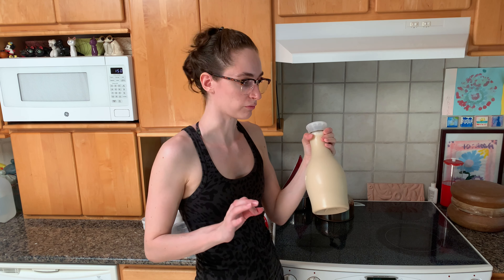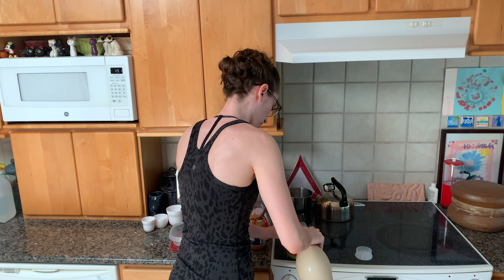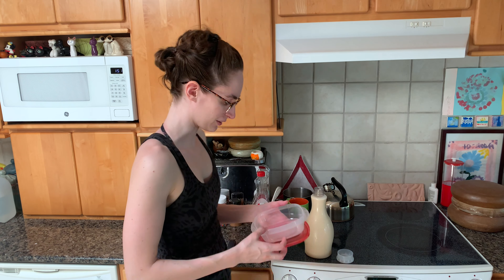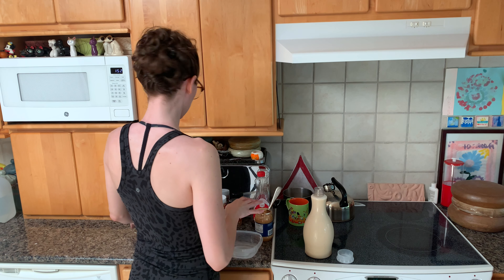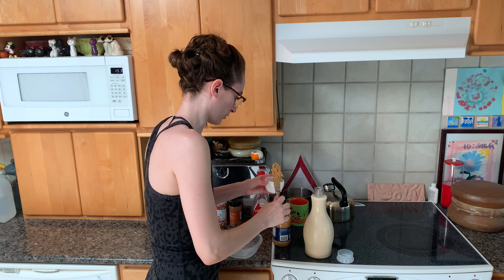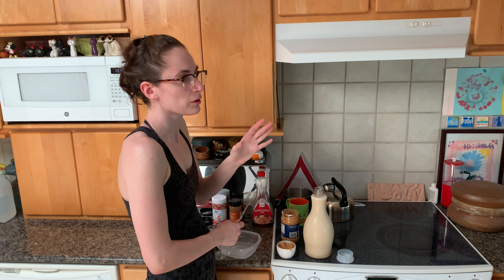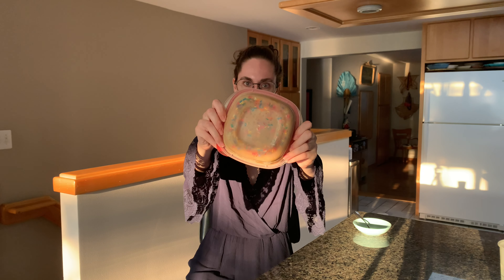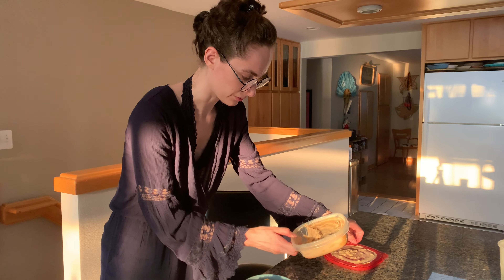Making Homemade Non-Dairy Ice Cream! (popsugar fitness recipe)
- 2 pairs of Leggings for $24 when you become a Fabletics VIP member